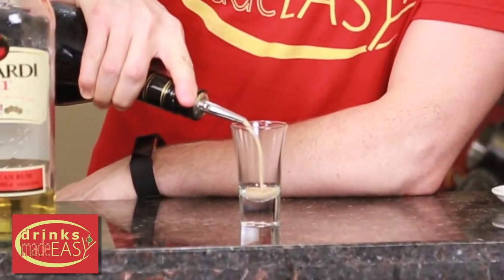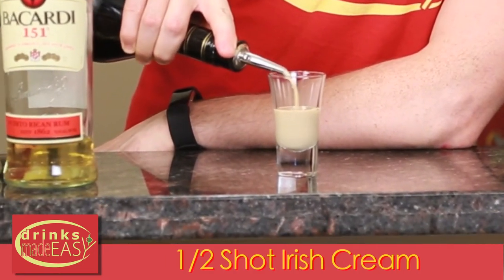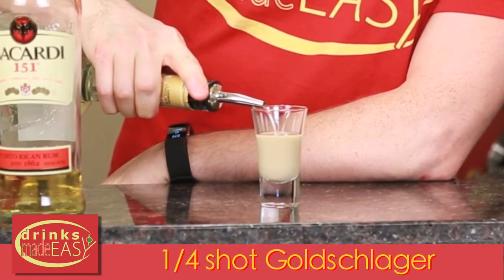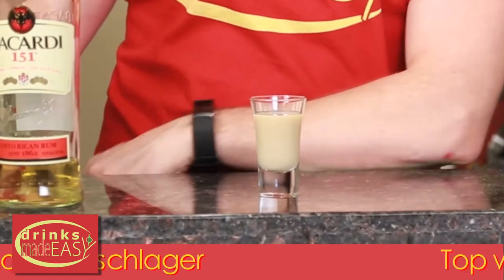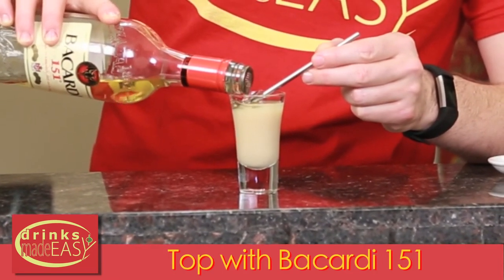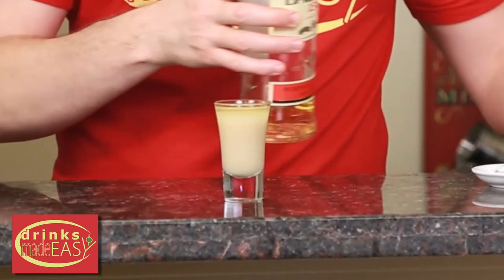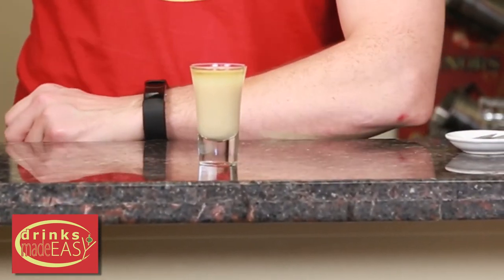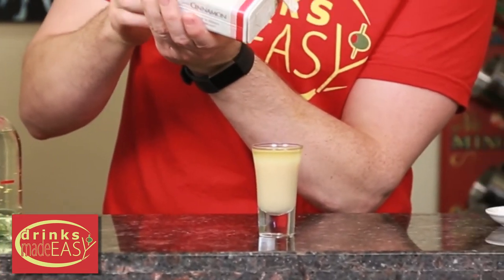One Shot Wednesday | How To Make A Hot Apple Pie Shot | Drinks Made Easy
How to make the Flaming Hot Apple Pie shot by Drinks Made Easy. It's one shot Wednesday and this week we bring a great flaming shot, . This shot uses 1/2 a hot Bailey's, 1/4 shot Goldschlager, and a float of Bacardi 151. Add a little cinnamon for flare and you're good to go!